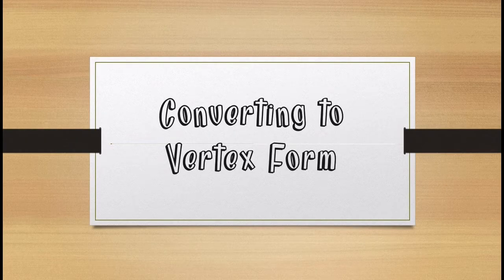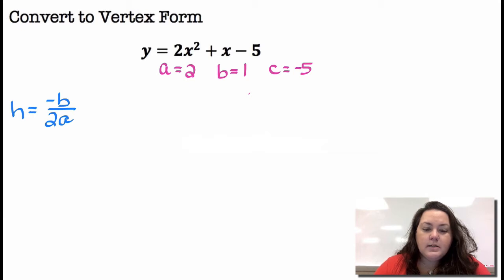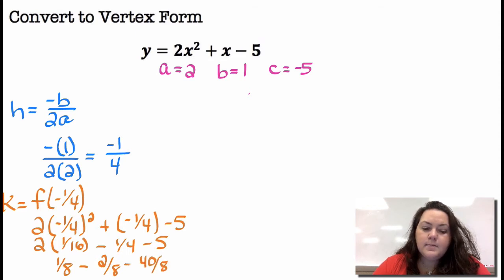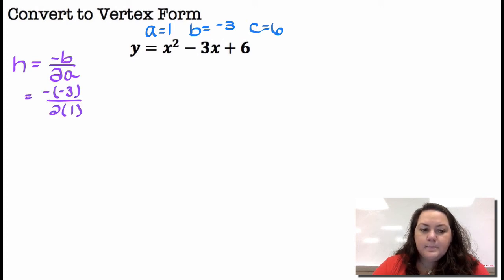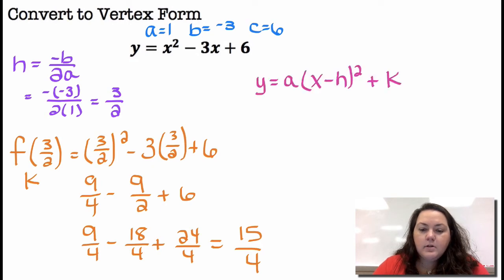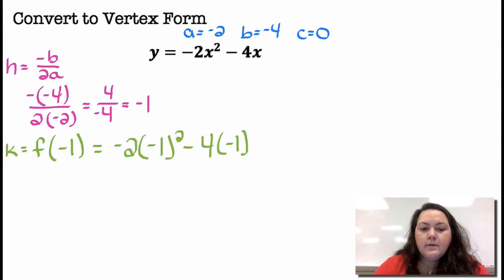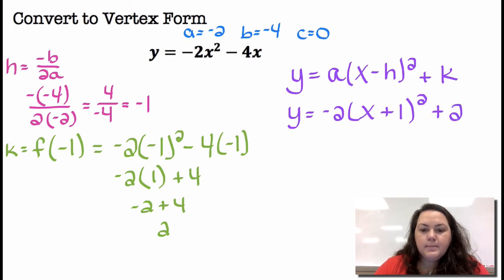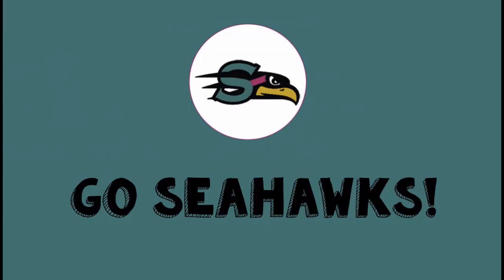6.3 Converting to Vertex Form